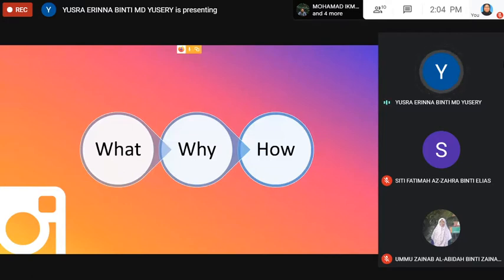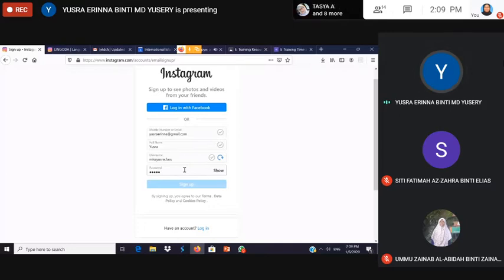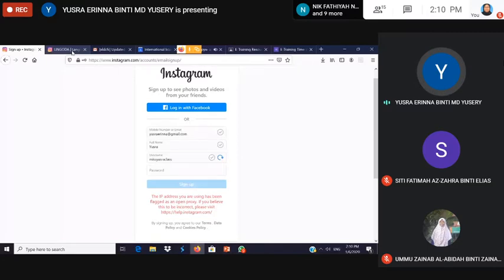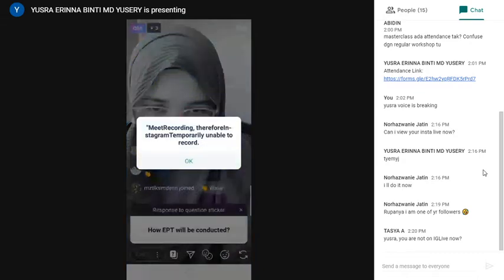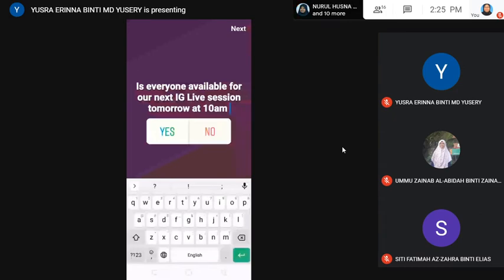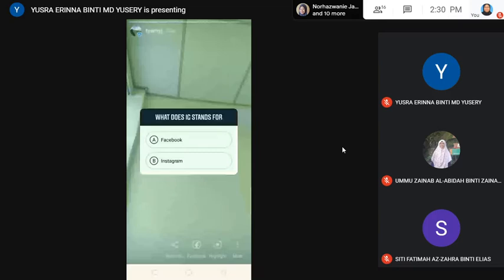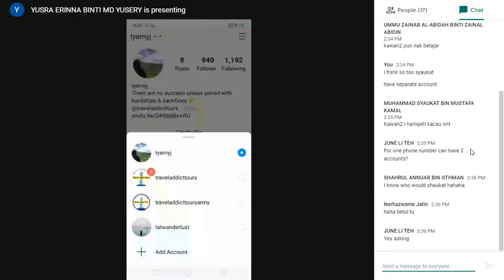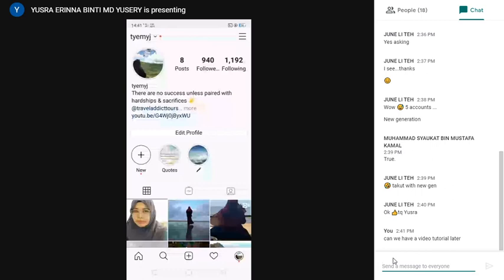Instagram Livestream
EDUCALL E-TRAINING SERIES

Topic: Instagram Live
Speaker: Sr. Yusra Erinna
Date: 01 June 2020